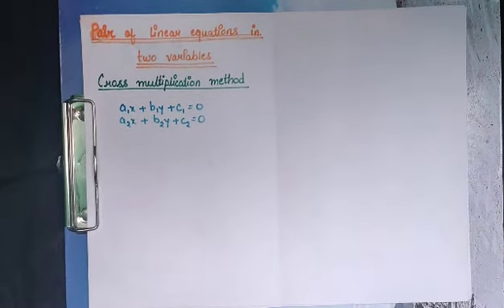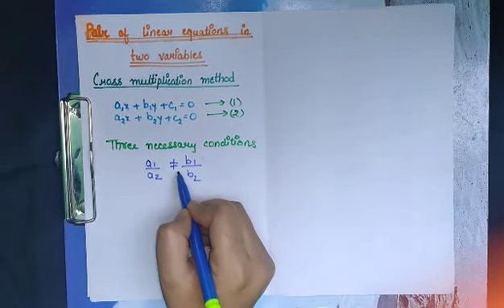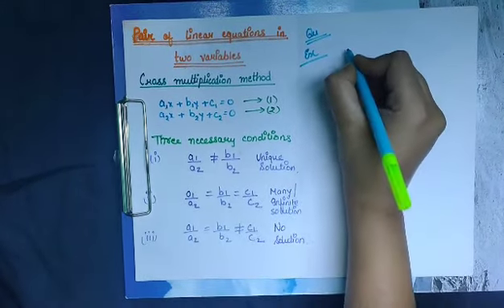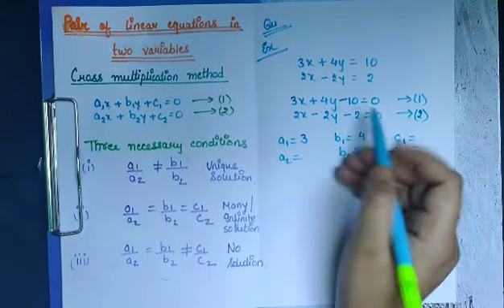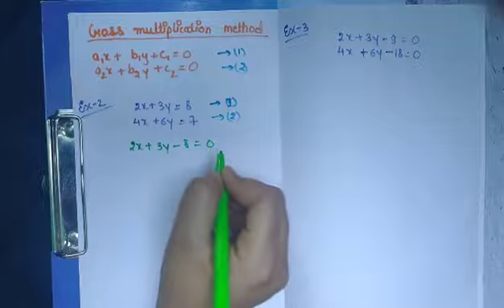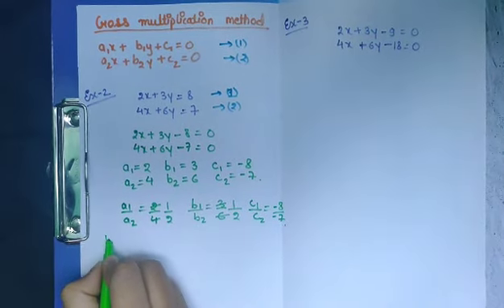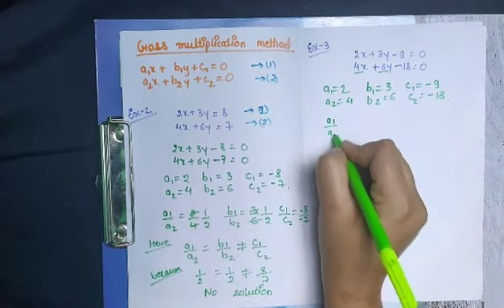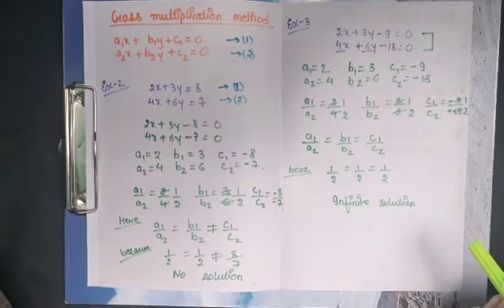Class 10th NCERT(Mathematics)||Pair of linear equations in two variables|Cross multiplication method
In this video, I have covered some basic concepts related to cross multiplication method.

Linear equations,Linear equations in two variables,Pair of linear equations,Pair of linear equations in two variables,Class 10 Chapter 3,CBSE class 10 maths,Class 10 NCERT maths, Class 10 math,Free tutorial,Online learning,Full syllabus covered,NCERT solutions,Solutions,Easy explanation,Short cut method,Elimination method,Substitution method,Cross multiplication method,Equations reducible.